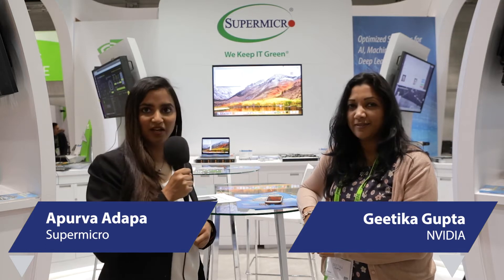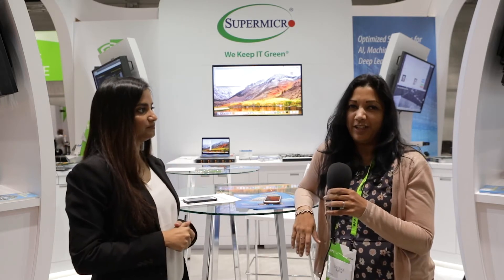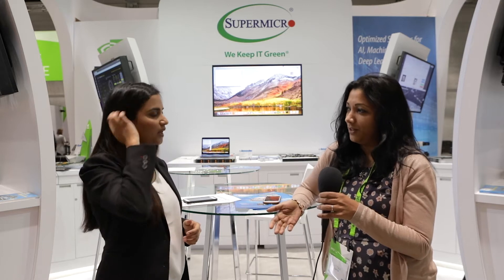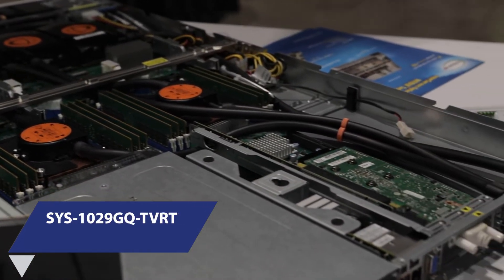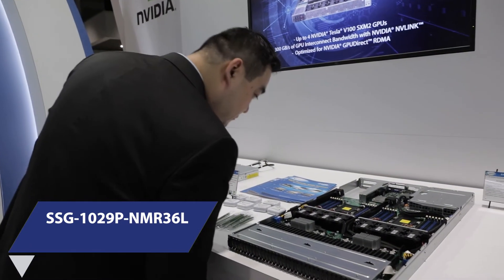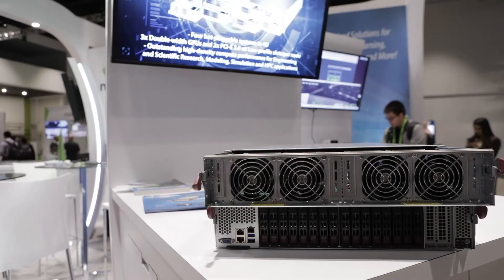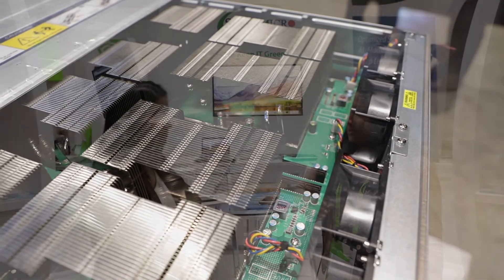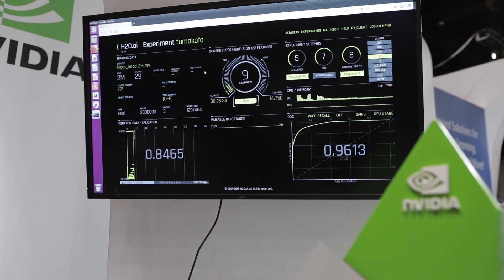Supermicro at GTC 2018 - In conversation with NVIDIA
In conversation with NVIDIA Principal Product Manager Geetika Gupta about the latest GPU technologies at GTC 2018